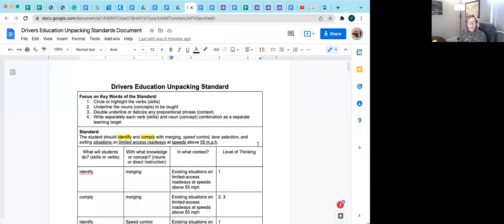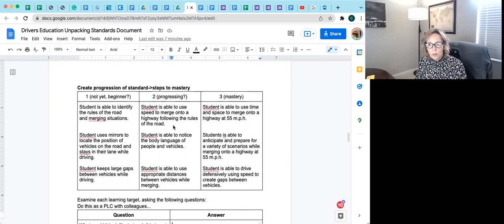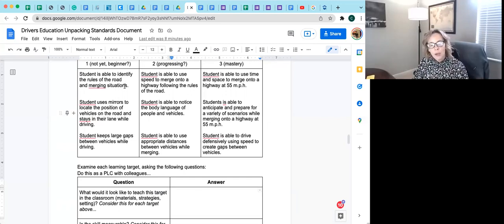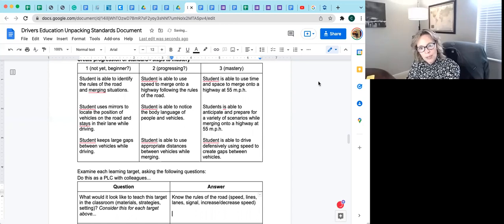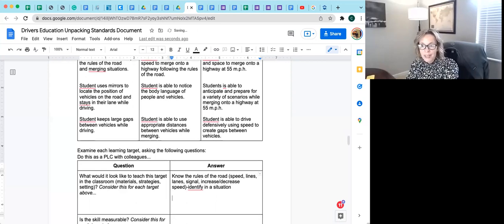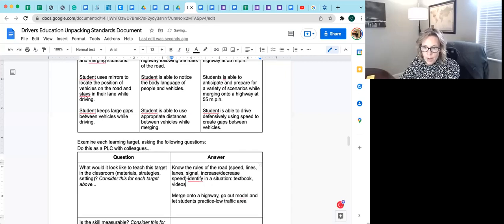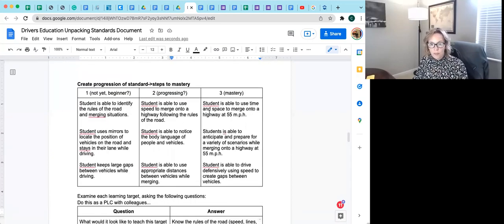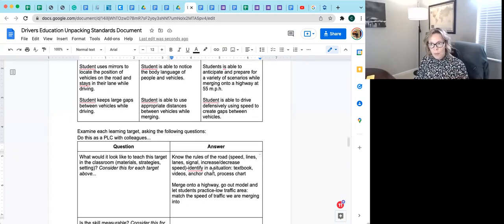Planning Responsive Teaching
You have all the tools you need to plan for responsive teaching. I look forward to seeing how you use them!